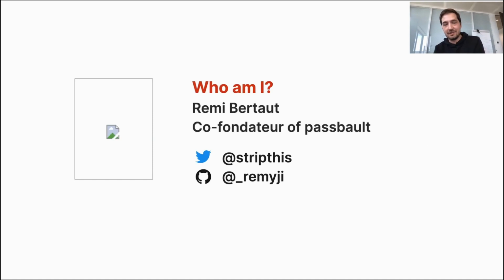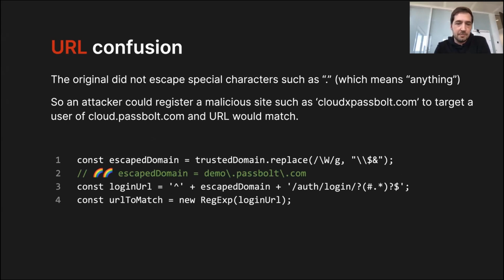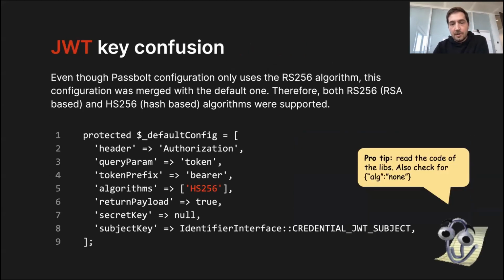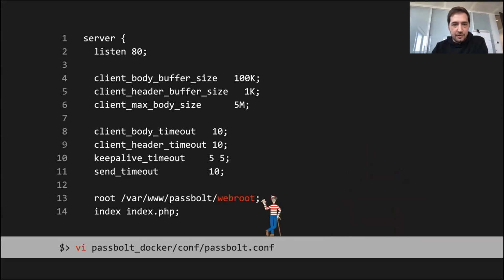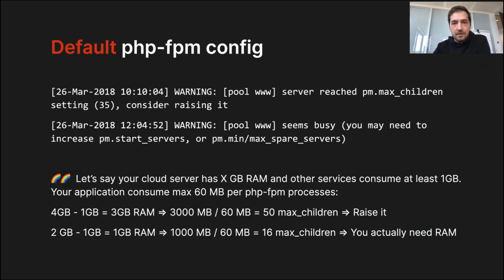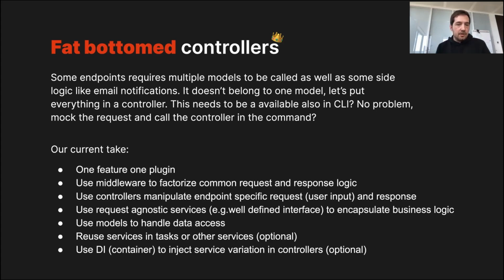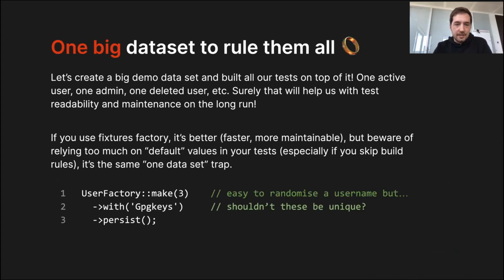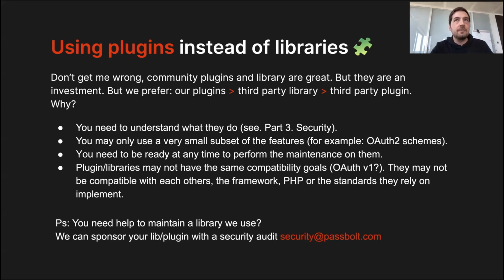Passbolt Keynote by Remy Bertot